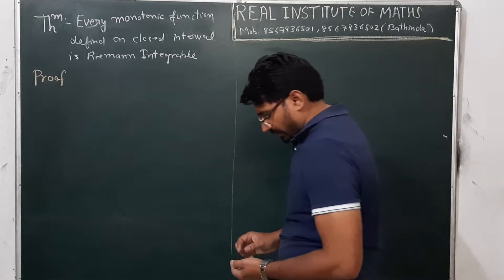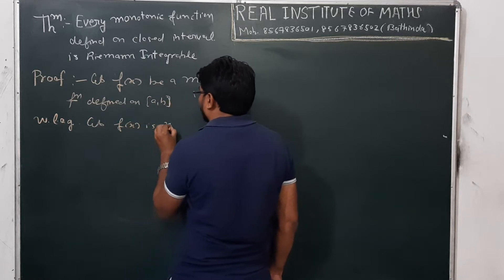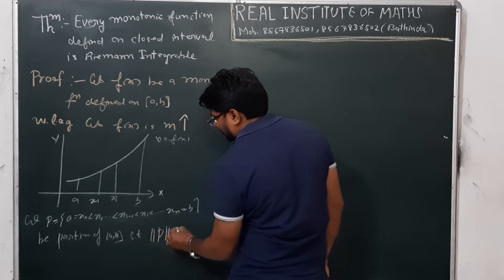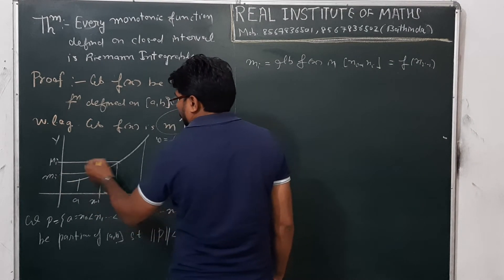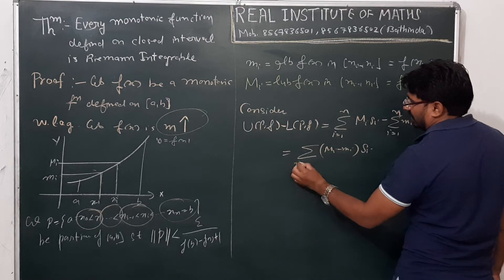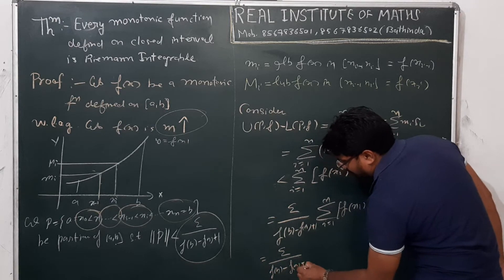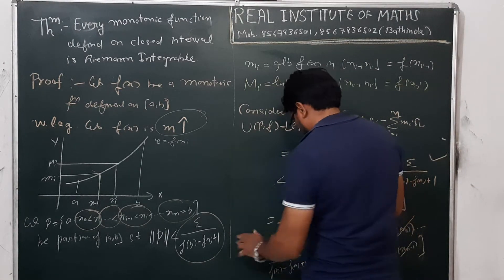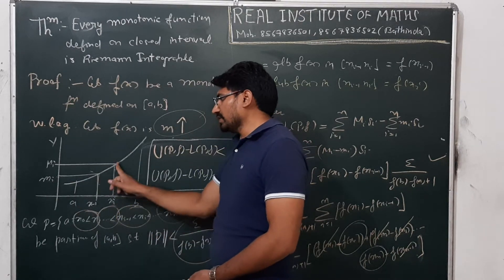Riemann Integration||Real Analysis||Theorem On Monotonic Functions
Every monotonnically increasing function is Riemann integrable, proof  by Gurmeet Singh Director of REAL INSTITUTE OF MATHS

For more queries you may call or WhatsApp
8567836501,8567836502